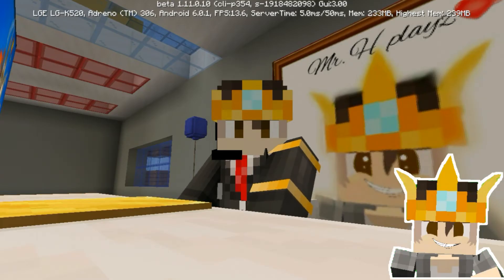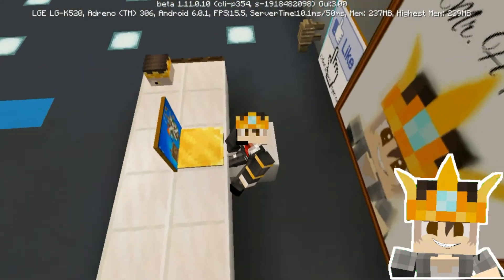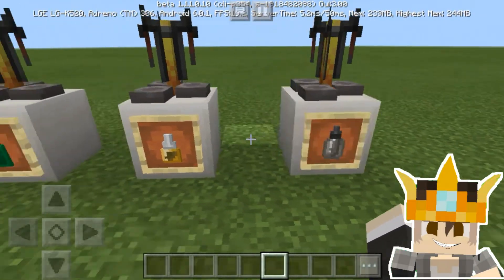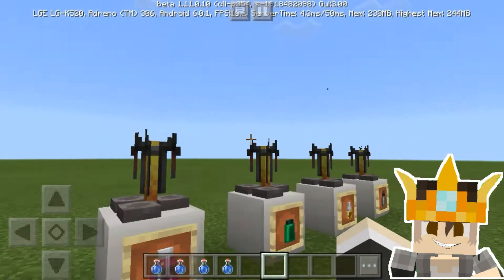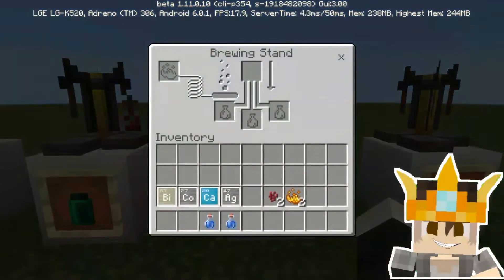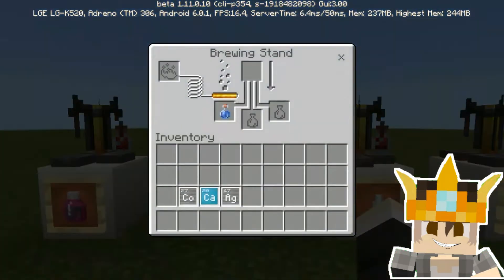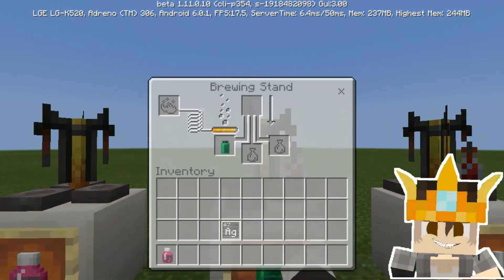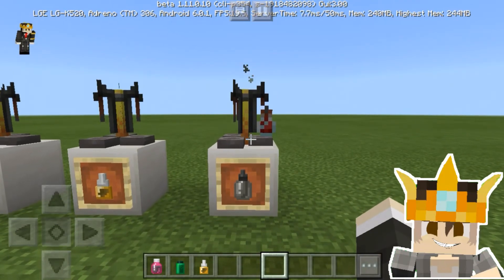✔(4 Chemistry POSTION) tutorial no mods or addon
How to make a Tonic,Elixir,Eye drops,Antidote in Minecraft PE/PC

👑My Chemistry Tutorials👑 No mods or addon